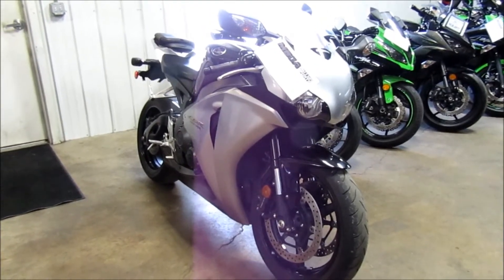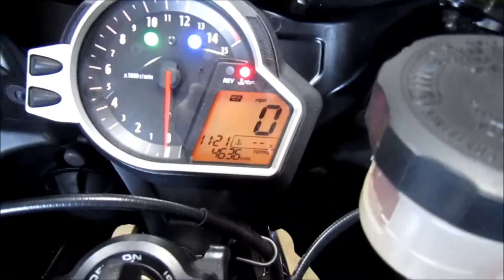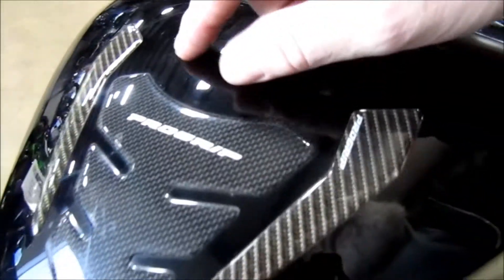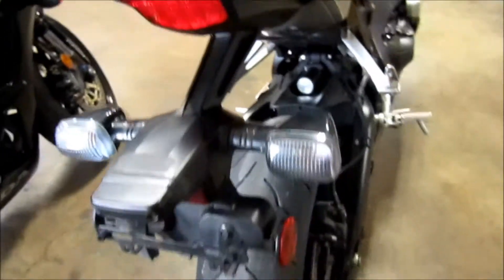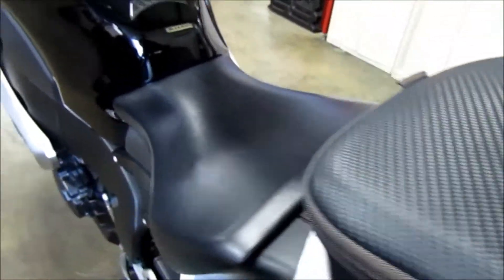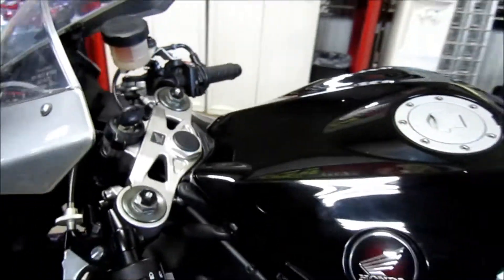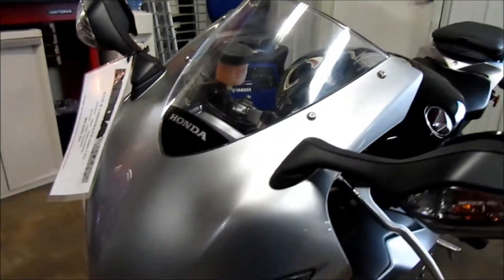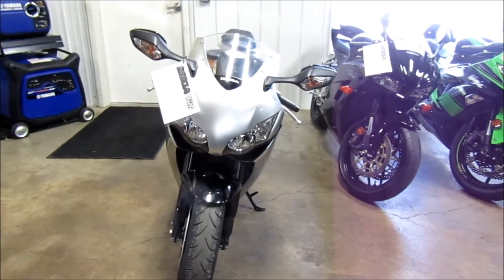2008 Honda CBR1000RR BlackSilver